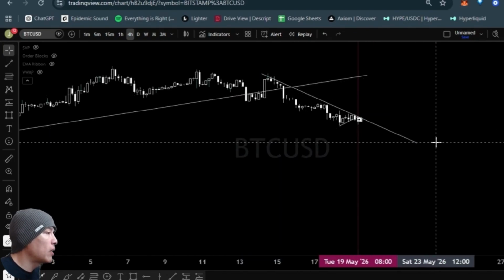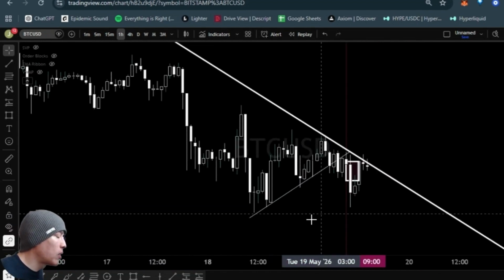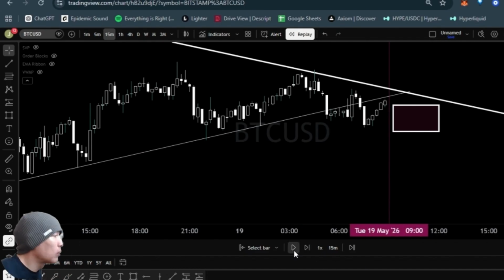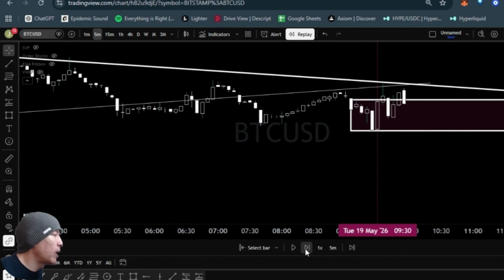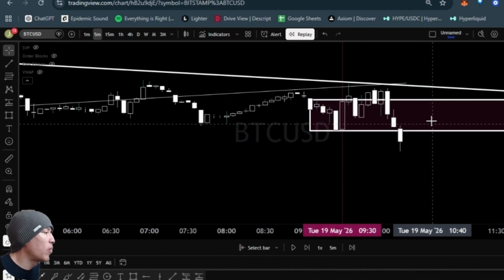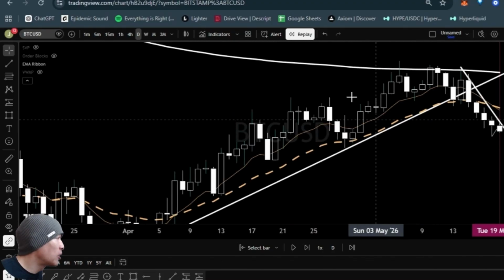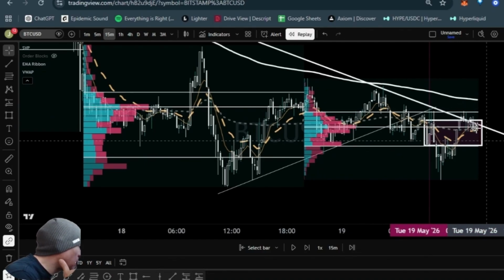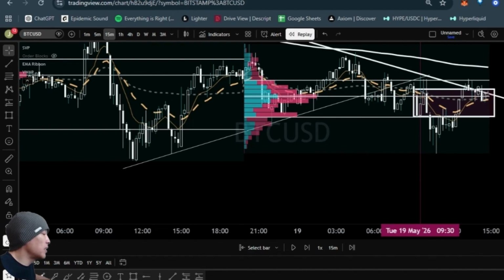How I Traded Bitcoin Today Using ORB + Trendlines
🔥 JOIN THE VIP COMMUNITY

⏰ TIMESTAMPS
00:00 Intro
00:35 Starting With The 4H Trendlines
02:15 Identifying Major vs Minor Trendlines
03:35 Moving Into Lower Timeframes
04:40 The NY Open ORB Strategy
06:20 Reading Price Compression
08:05 Why Big Opening Candles Are Dangerous
10:05 Waiting For Confirmation & Retests
12:00 My Actual Entry & Exit
14:15 Triple Top Resistance Explained
15:35 EMA Confluence Across Timeframes
18:20 Why The 200 EMA Matters
20:00 Why Trendlines Are The Holy Grail
21:30 VWAP & Volume Profile Confluence
24:00 Prior Session Point of Control (POC)
26:10 Final Trade Recap & Outro